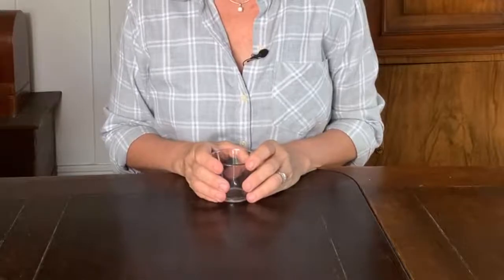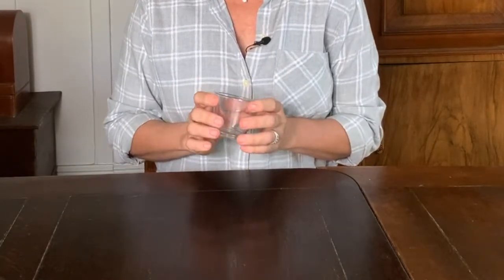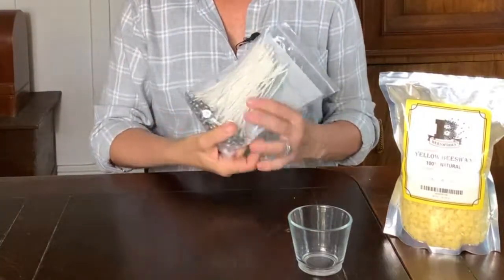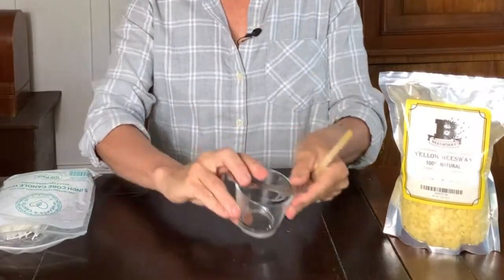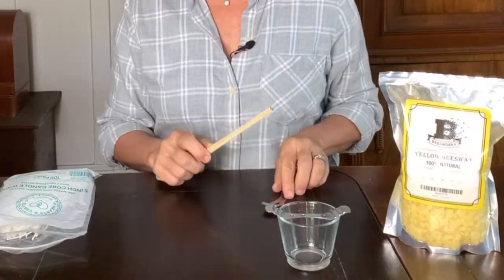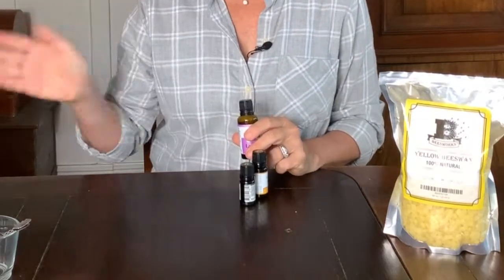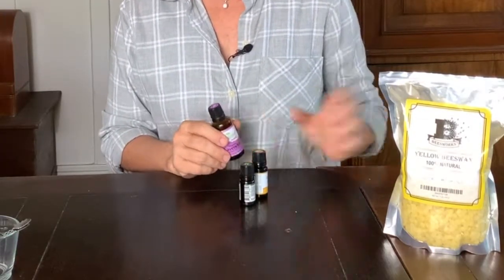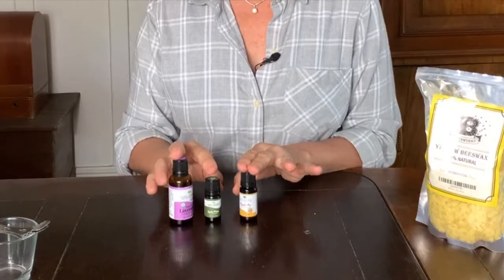Make Your Own Soy Wax and Bees Wax Candles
I love simple and easy projects as making your own candles. With beeswax or soy wax they are all natural and toxin-free.

Candle making supplies:

BEESWAX in a new tab)

SOY WAX in a new tab)

ESSENTIAL OILS

COTTON WICK in a new tab)

WICK HOLDER in a new tab)

JARS in a new tab) OR
in a new tab)

COMPLETE CANDLE MAKING KIT